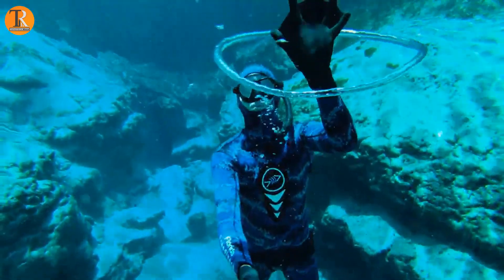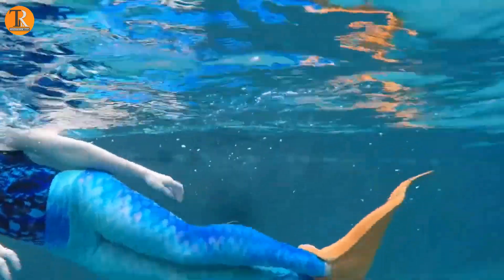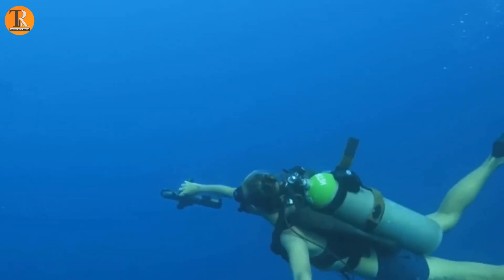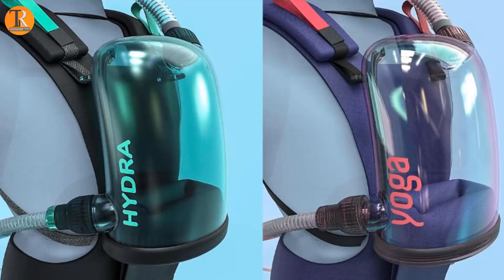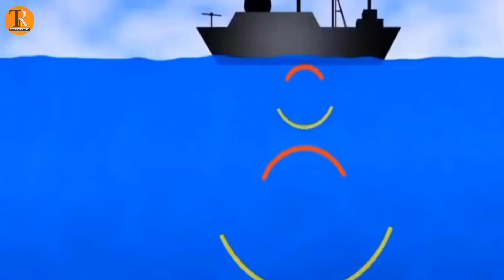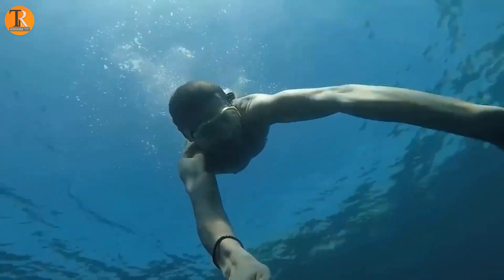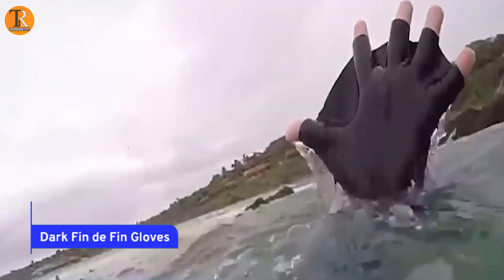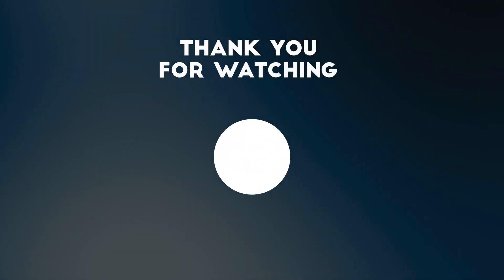INVENTIONS THAT WILL ALLOW YOU TO LIVE UNDERWATER (LITERALLY)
Today's video is about the INVENTIONS THAT WILL ALLOW YOU TO LIVE UNDERWATER (LITERALLY).

Today, we're diving into the fascinating world of underwater living. We're going to explore some mind-blowing inventions that will literally allow you to live beneath the waves.

If you like the videos from Topnotech Realm YouTube Channel, please hit the Subscribe Button and vote👍 this video UP! so that you don't miss out on the most interesting tech and luxury contents of the world!